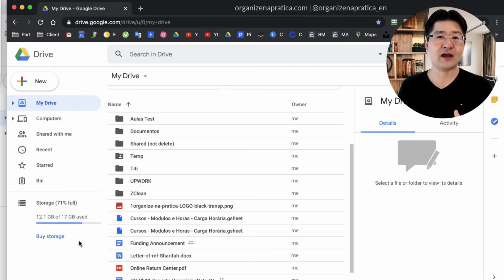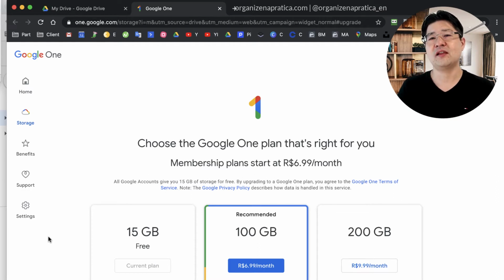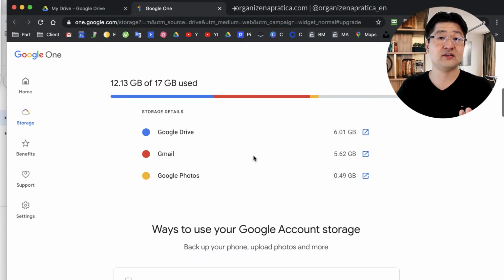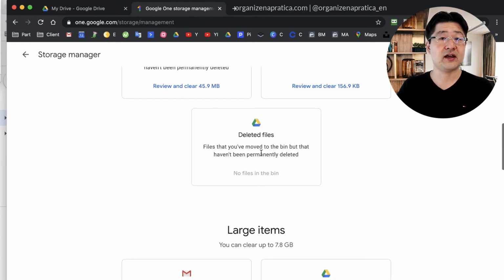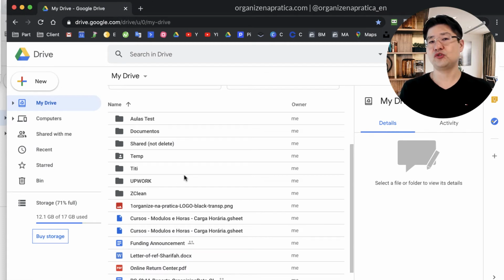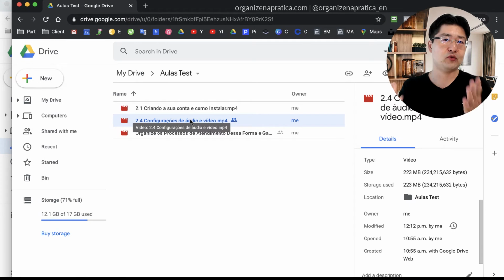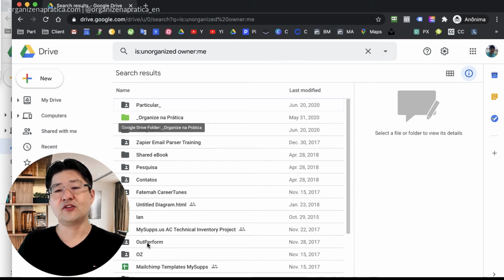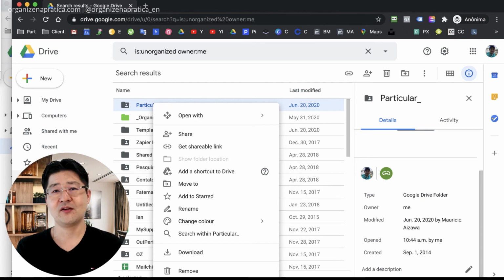Google Drive - Free up Space - It works - Delete hidden files | Mauricio Aizawa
Looking for more space for your files on Google Drive? 👏

Without realizing it, the maximum capacity reaches quickly. 🙈

Free up some space is not an easy task. 😩

Not to mention the lost files that end up with space, and we don't even see it.

That's right, I am talking about the orphan files. Did you hear about them?

Maybe your Google Drive is running out of space because of them.

I recorded this video showing a secret command to list these files in seconds.

It is very worthwhile to run, even if you still have space left.

This simple command freed a lot of space (GB) on my Drive.

I'll tell you more details in this video.

Then leave in the comments of if you found some orphan files.

This is the command that I show in the video
is:unorganized owner:me

Best,
Mauricio Aizawa